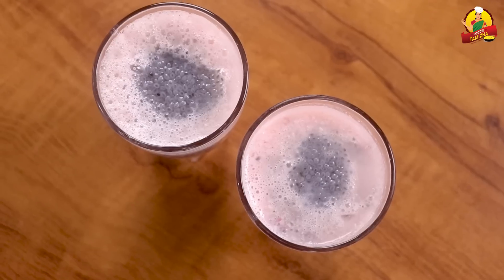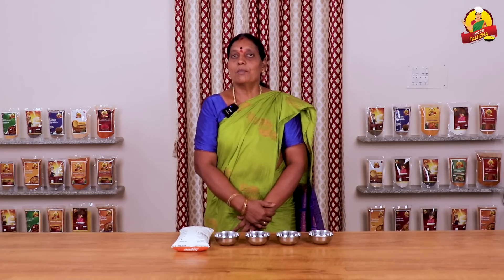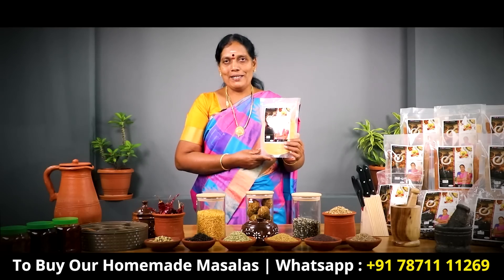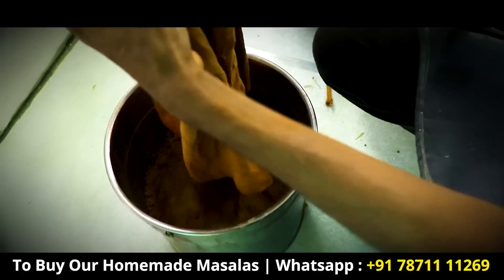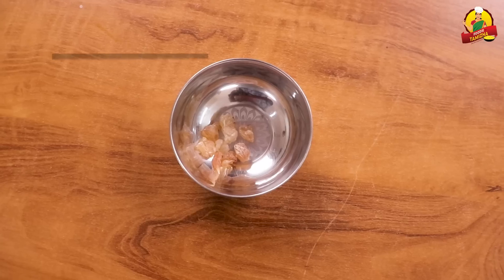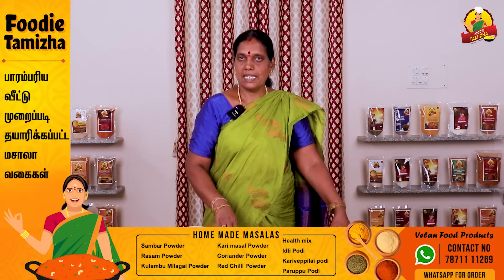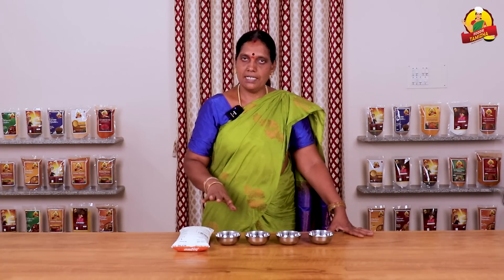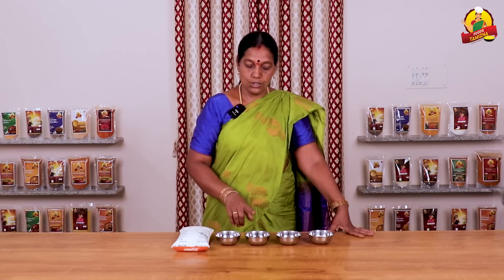குளிர்ச்சியான பால் சர்பத் செய்முறை ரகசியம் | Paal Sarbath Recipe in Tamil | Foodie Tamizha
To Purchase Masala items, Contact the Number given below.

( Note: Kindly Whatsapp Don't Call )
Thankyou.

Welcome to Foodie Tamizha's YouTube channel! In this video, I'm going to share with you my take on a popular South Indian beverage - Paal Sarbath. Get ready to tantalize your taste buds with this refreshing and creamy drink!

As a proud Tamilian food enthusiast, I love exploring and experimenting with traditional recipes from my homeland. Paal Sarbath, a beloved street food from Tamil Nadu, holds a special place in my heart. In this video, I'll show you how to recreate this delicious drink at home with my own twist on the classic recipe.

Join me in my kitchen as I take you through the step-by-step process of making Paal Sarbath, sharing my tips and tricks along the way. From preparing the special ingredients to mixing them in just the right proportions, I'll guide you through every detail to ensure that you achieve the perfect taste and consistency.

So, whether you're a seasoned cook or a food lover looking to try something new, this video is for you! Get ready to sip on some lip-smacking Paal Sarbath and experience the flavors of Tamil Nadu like never before. Let's get cooking, Tamizha-style!